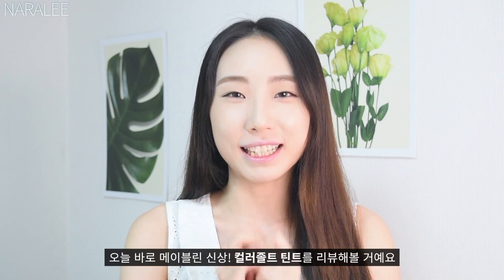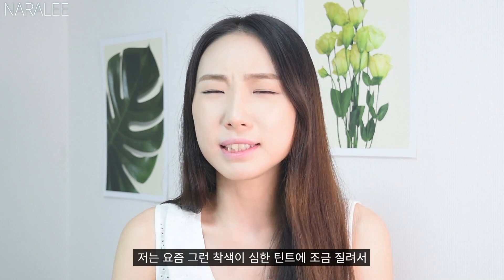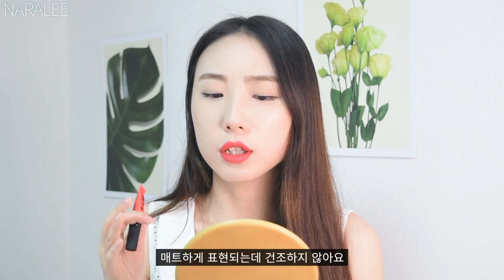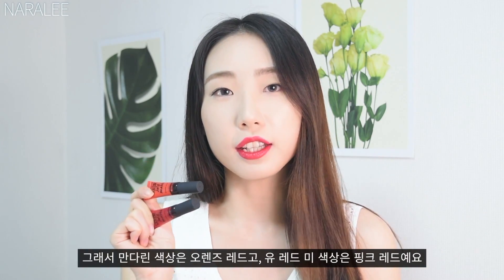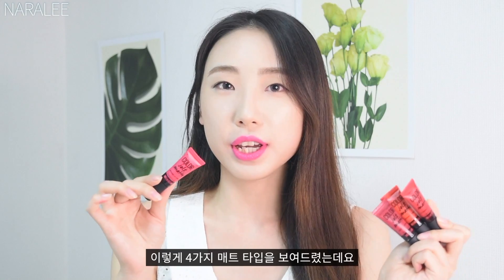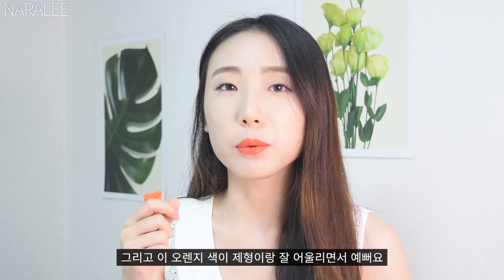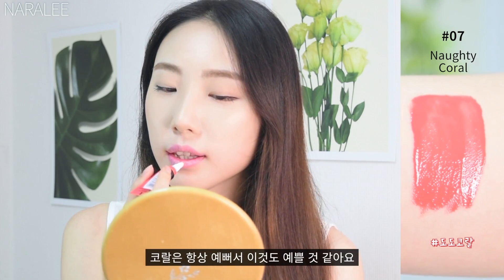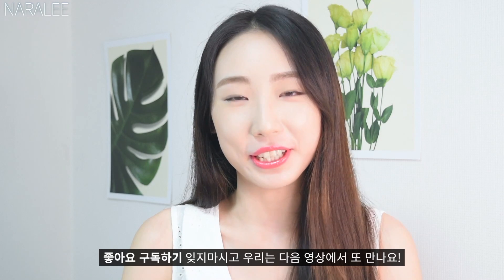NEW! Maybelline Color Jolt Intense Lip Paint Matte & Shiny Review :: Nara Lee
INFORMATION HERE♥

(ENG below)안녕하세요 여러분
오랜만에 뷰티 리뷰 영상을 들고왔어요!
김도연 틴트로 유명한 메이블린 신상 컬러졸트 틴트예요😍
대가성 없이 선물로 받은 제품으로
제품이 가격도 저렴하고 좋아서 리뷰해봤어요
다음 영상은 브이로그 영상으로 돌아올테니 기대해주세요😙
그럼 오늘도 영상 봐주셔서 너무너무 감사드리고
다음 영상에서 또 만나요!

Hi guys!
It’s been a long time I reviewed a beauty product😆
Finally Maybelline released Color jolt lip paint in Korea!
It’s very affordable and I love the colors
so I was happy to review it
I’m going to upload a vlog video soon
Please wait for it😗

제품 정보 / Products I Mentioned:

Maybelline Color Jolt Intense Lip Paint
8500원 / 5ml

Matte02 Bittersweet Mandarin
매트02 비터 스위트 만다린
Matte05 You Red-Me
매트05 유 레드 미
Matte06 Vamp Red
매트06 뱀프 레드
Matte08 Flaunting My Pink
매트08 플라운팅 마이 핑크

Shiny02 Orange Outburst
샤이니02 오렌지 아웃버스트
Shiny05 Violet Rebel
샤이니05 바이올렛 레벨
Shiny08 Talk Back Red
샤이니08 토크 백 레드
Shiny07 Naughty Coral
샤이니07 너티 코랄

렌즈 : 렌즈미 카푸치노 그레이
Contact Lens : LensMe Cappuccino Grey